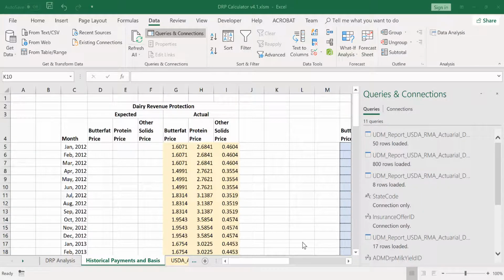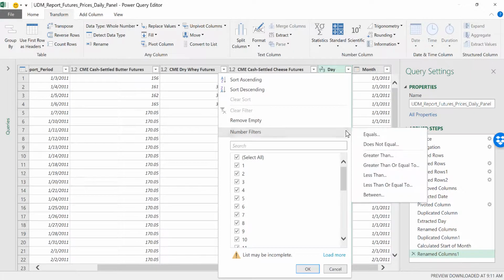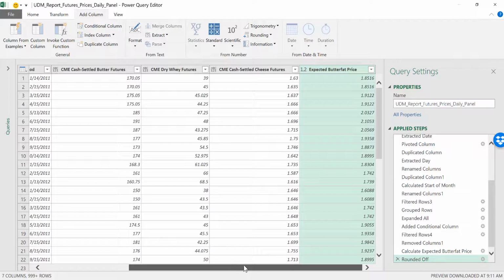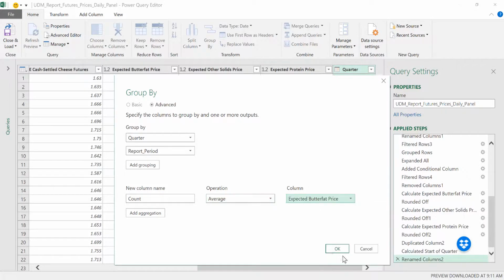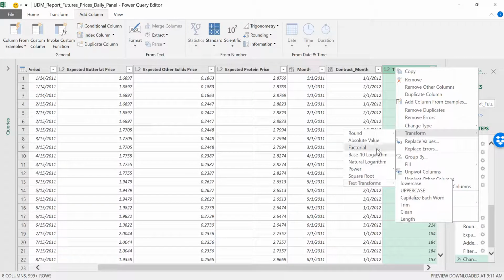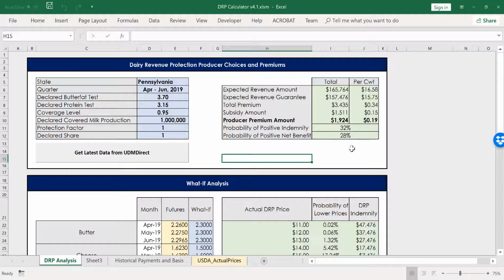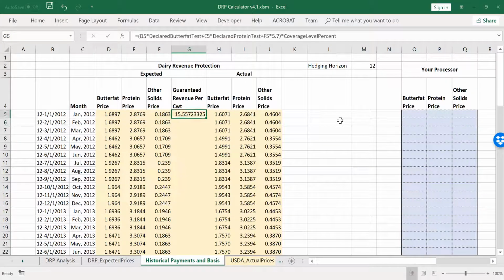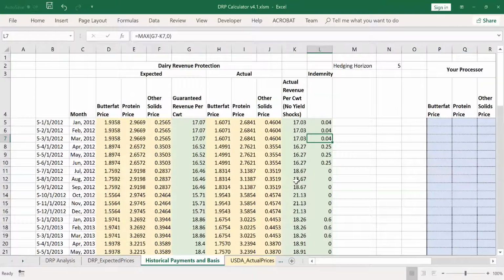Building DRP Calculator in Excel